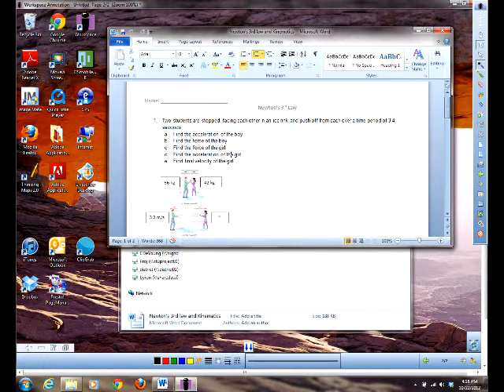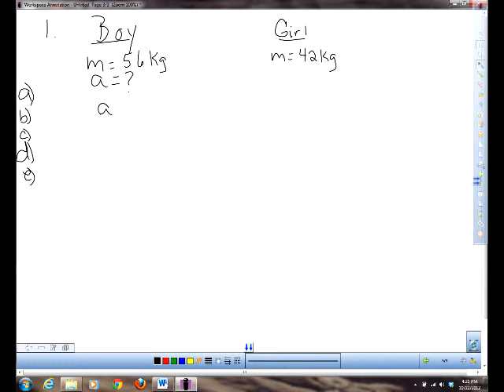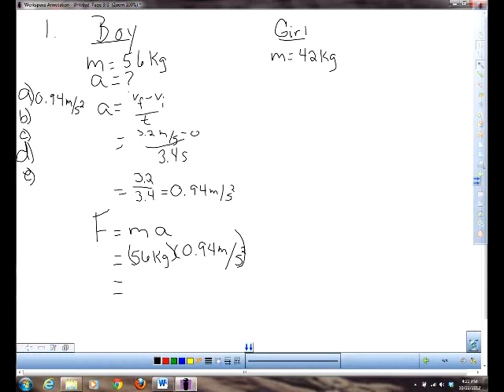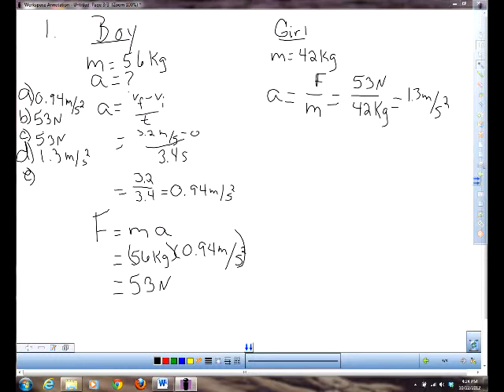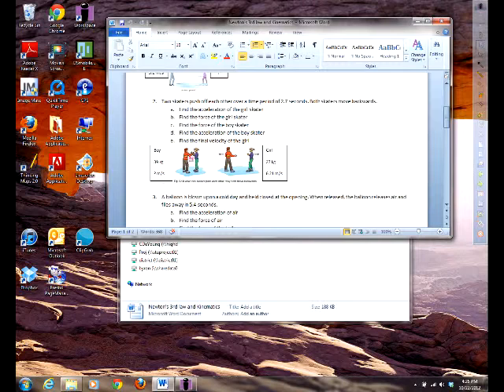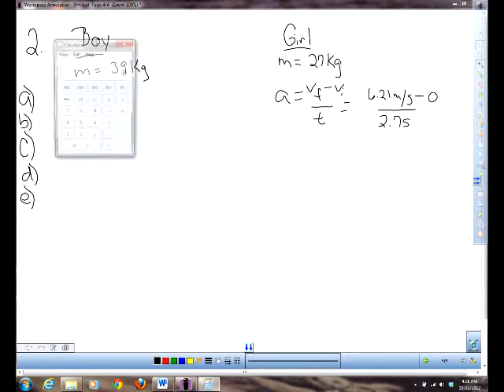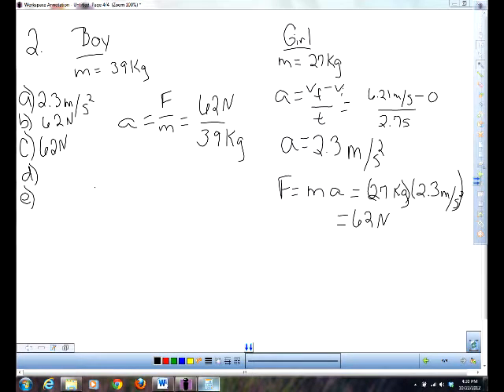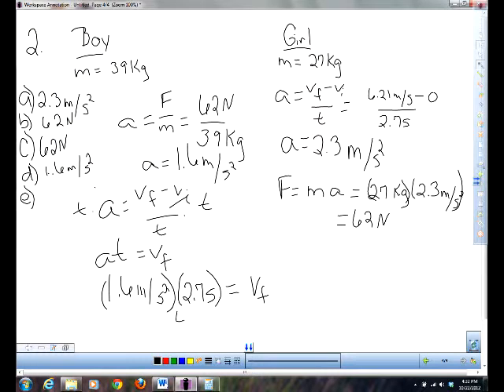Newton's 3rd law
Explanation of practice problems using Newton's 3rd law of motion